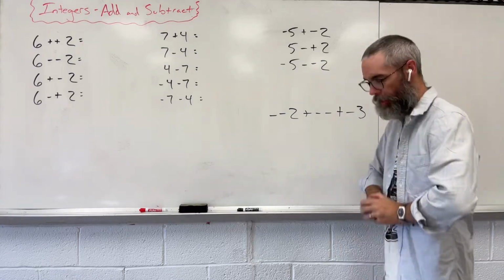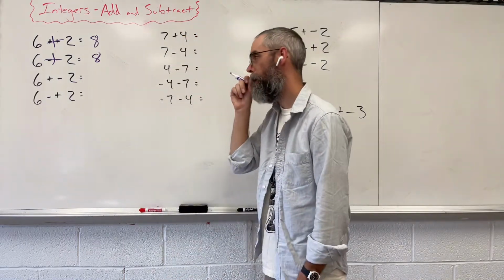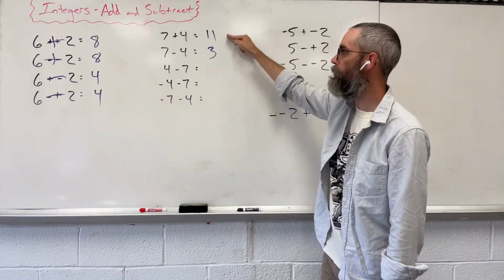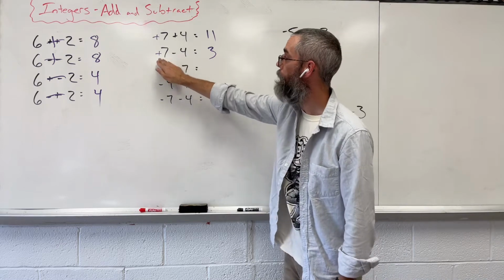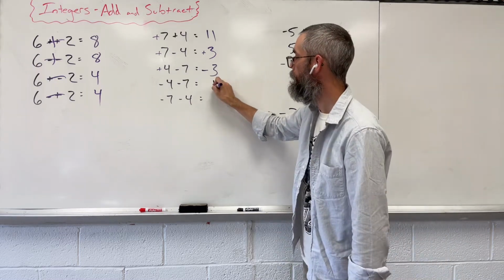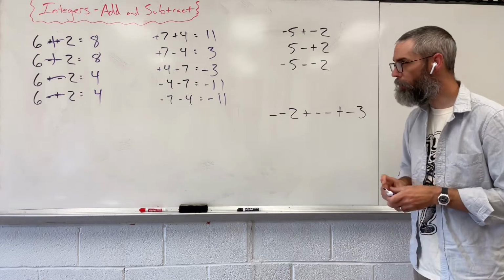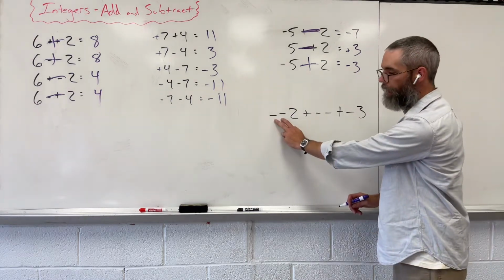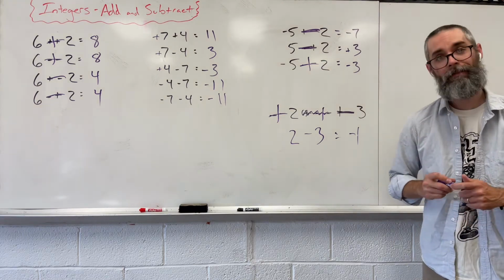Algebra Basics: Add and Subtract Integers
Algebra Basics: Understand how to add and subtract integers with multiple positives and negatives that also need to be simplified.